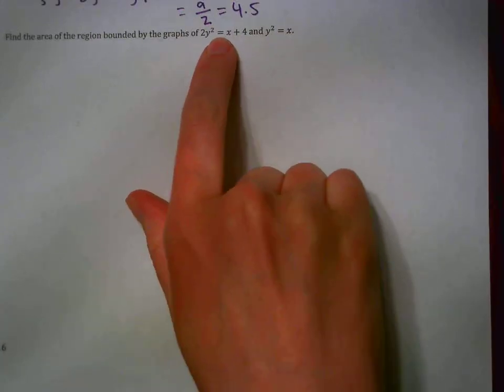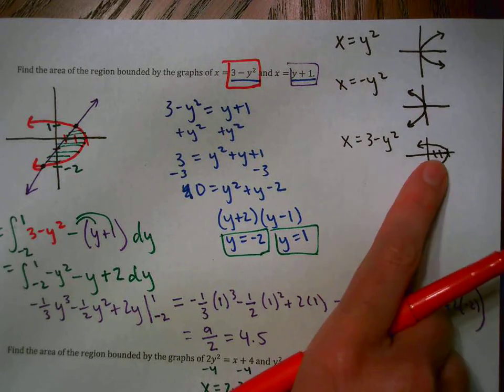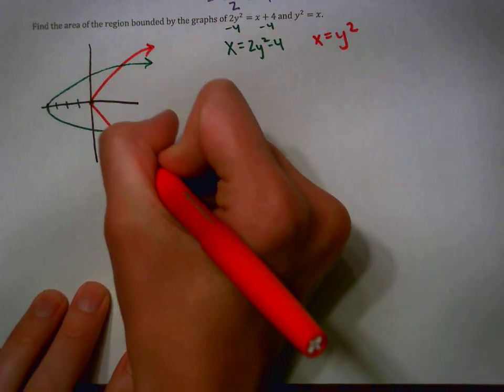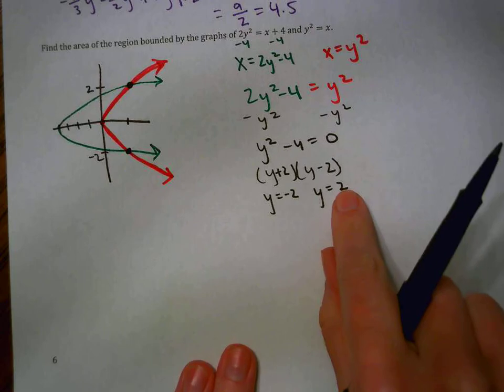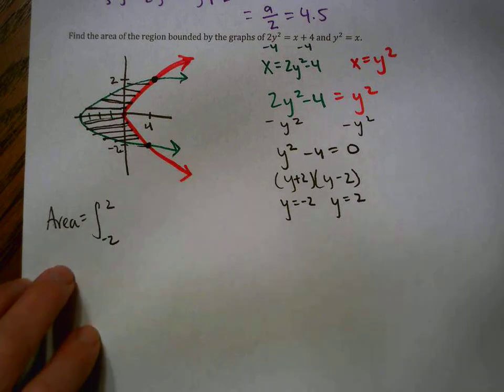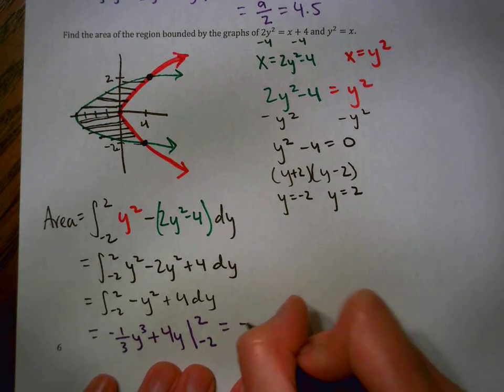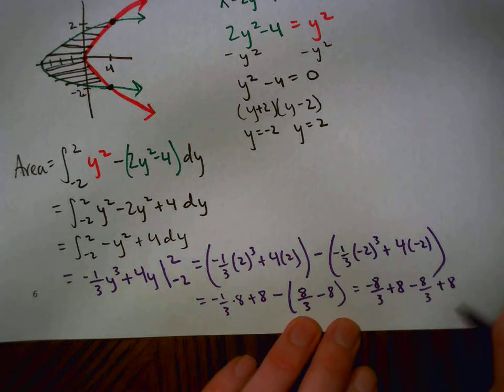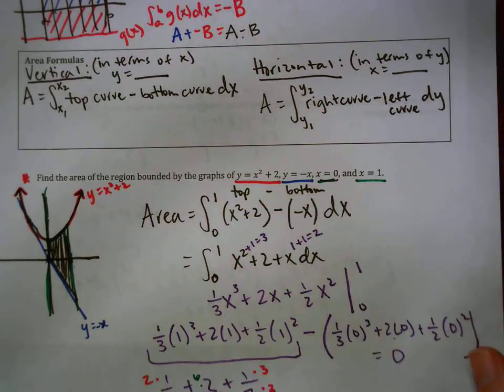Horizontal Area Example Two